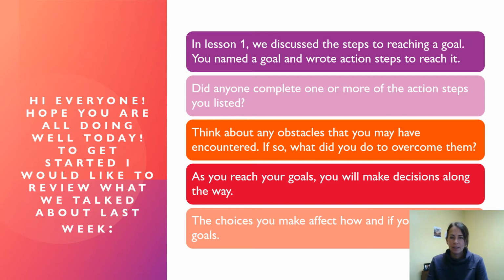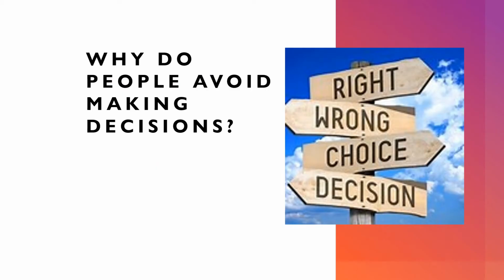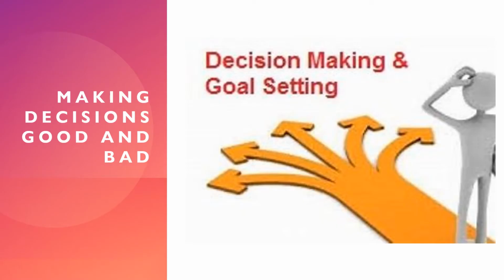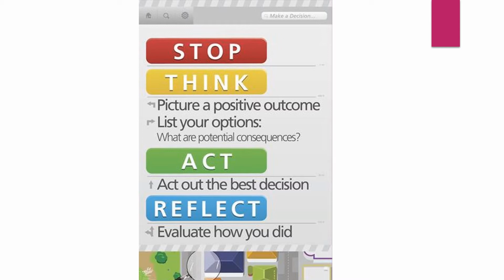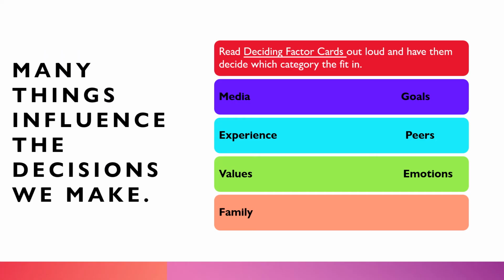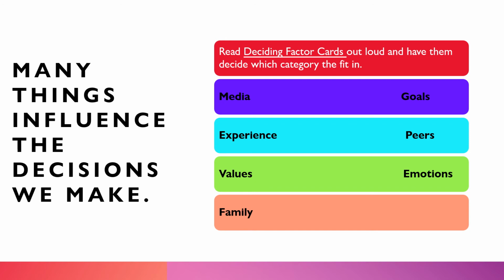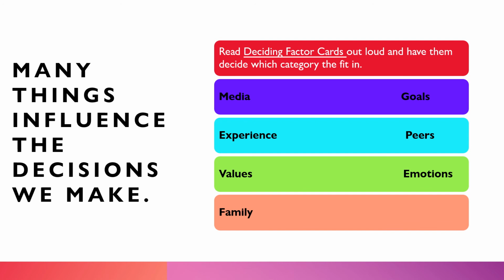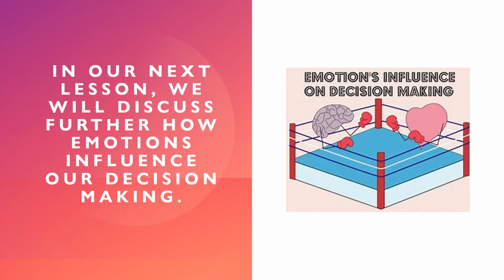Too Good for Drugs: HighSchool- Lesson 2